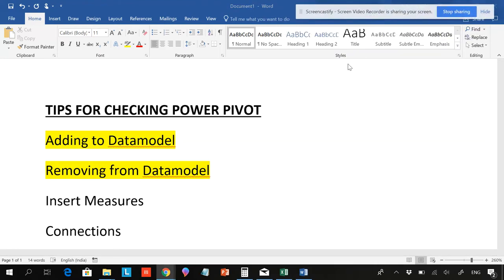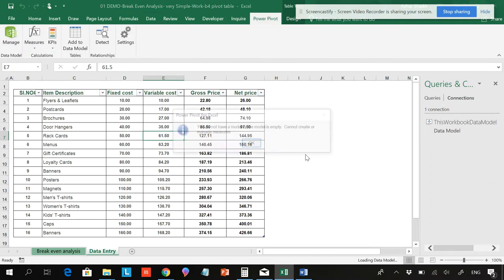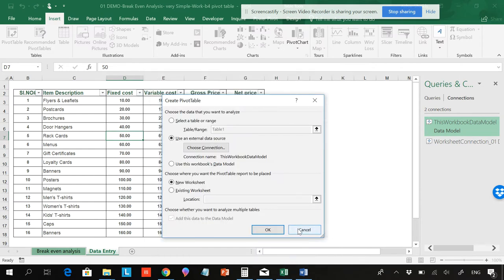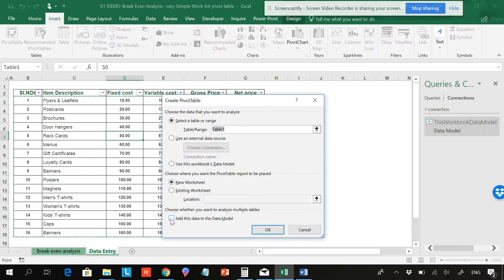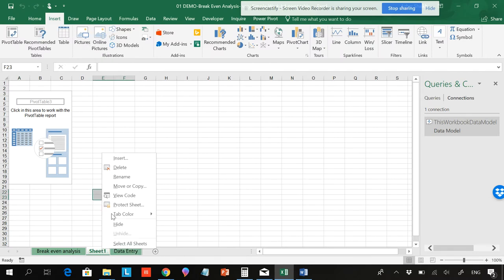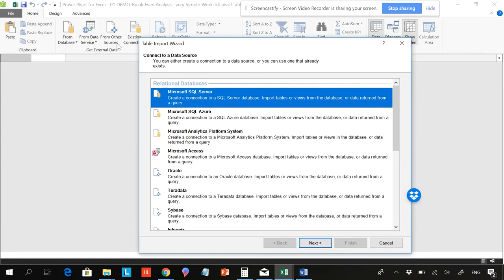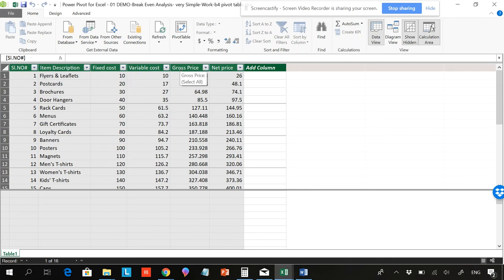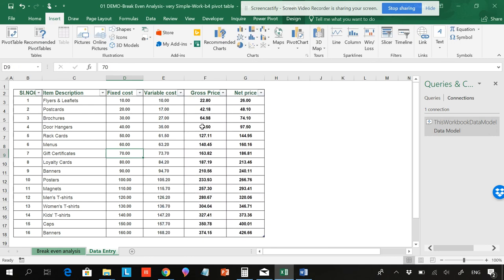POWER PIVOT:Different Ways to create data models and delete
Power Pivot -Different was to add,create and delete data models in excel, so it can be used for DAX formulas